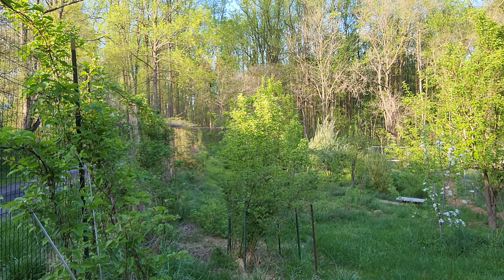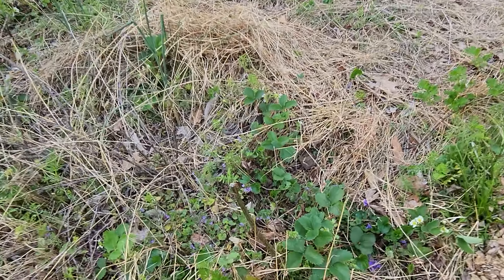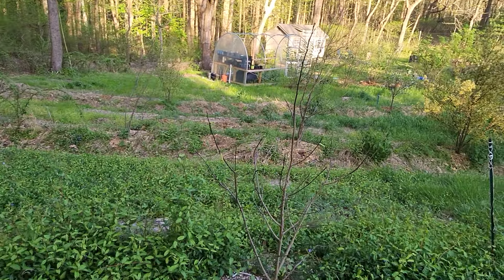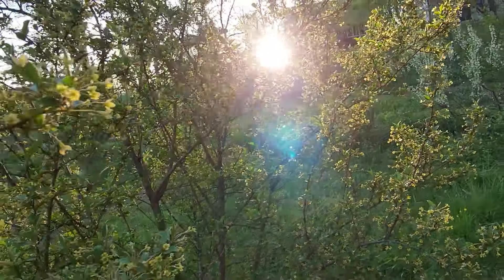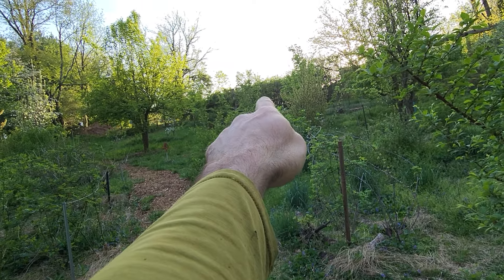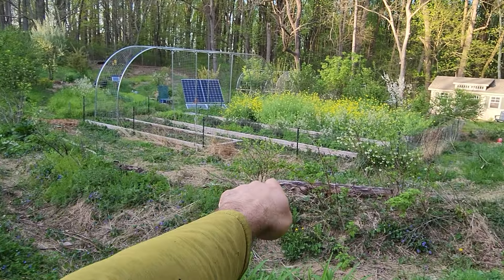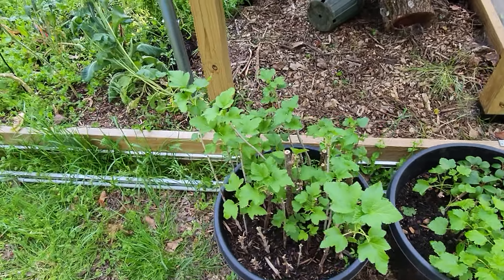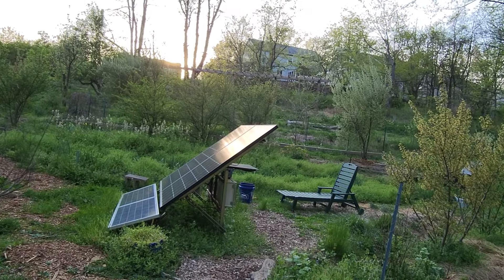Maryland Permaculture Food Forest Walkabout